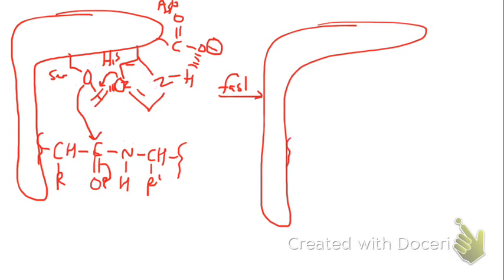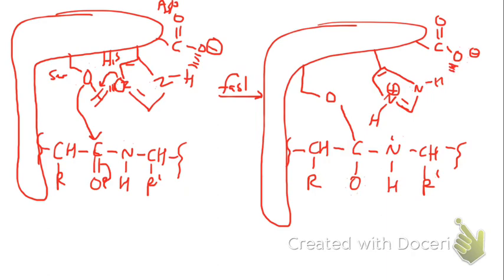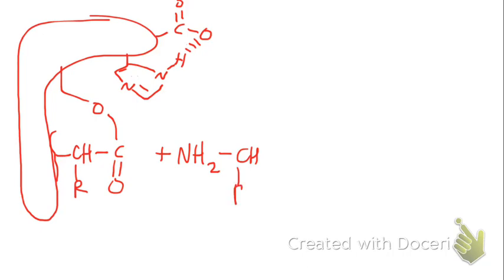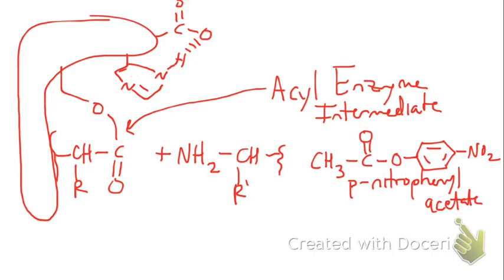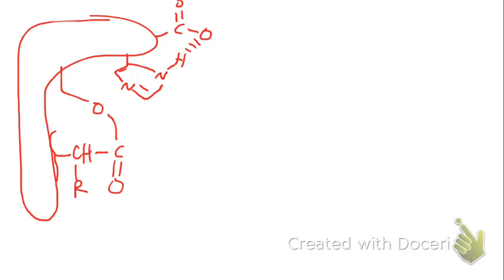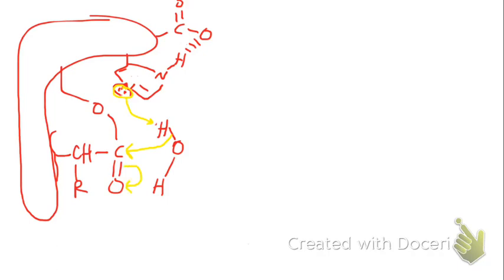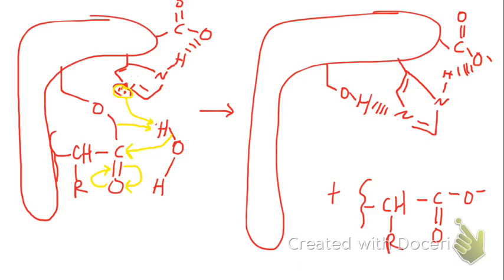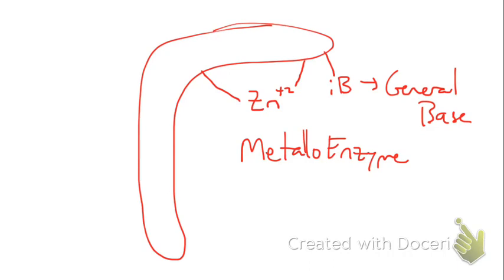Enzyme Mechanism Chymotrypsin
This video details the mechanism that is commonly used in enzyme reactions that cleave peptide bonds.